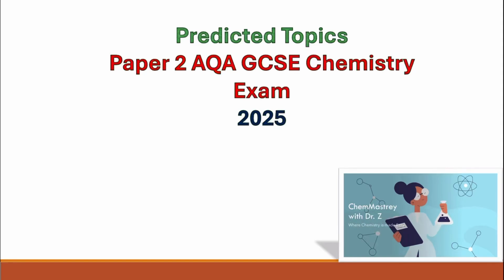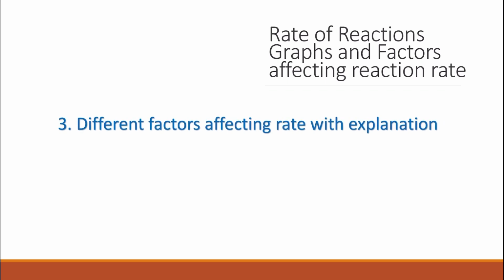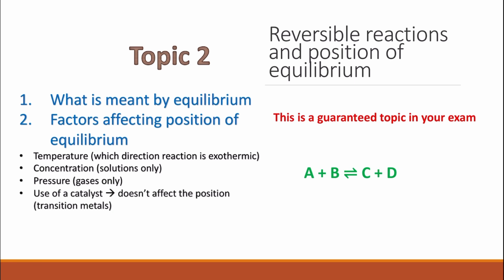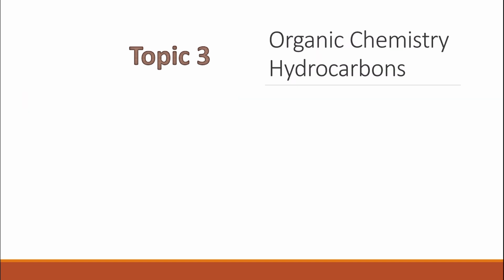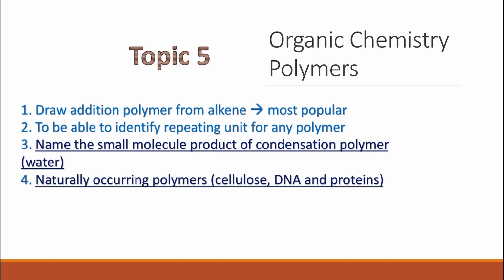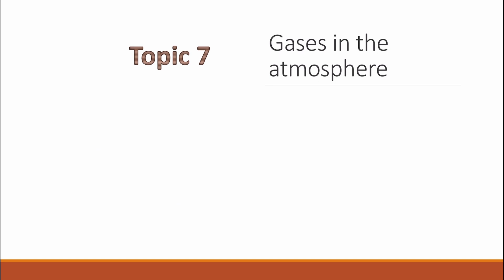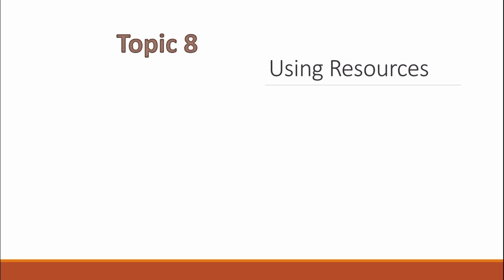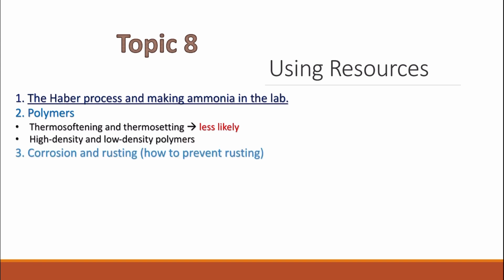Predicted Topics Paper 2 AQA GCSE Chemistry exam 2025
My predictions for paper 2 exam this year, 2025. This is for higher separate sciences.